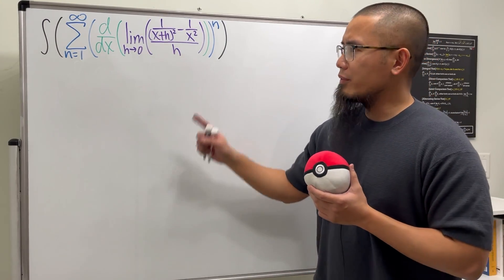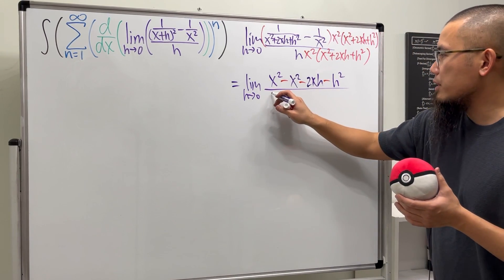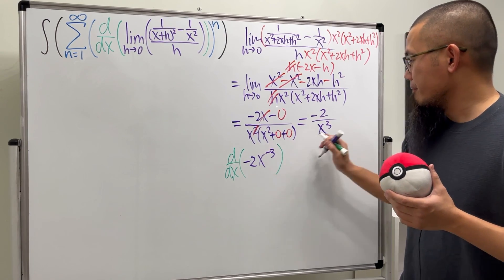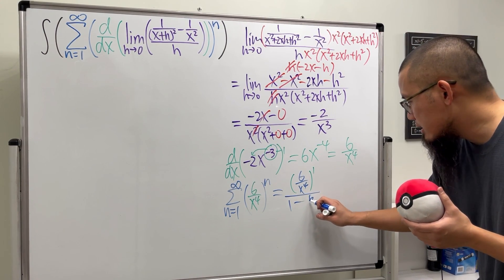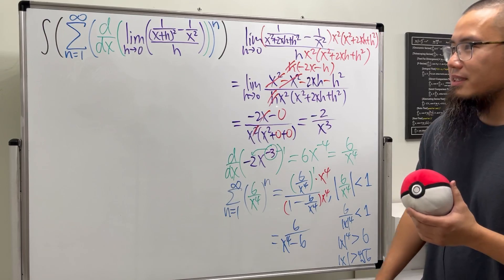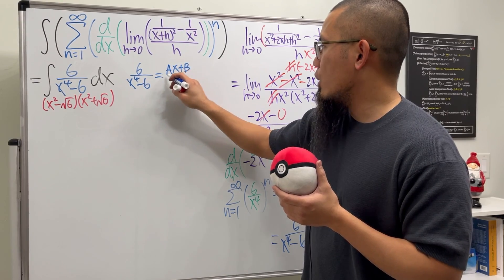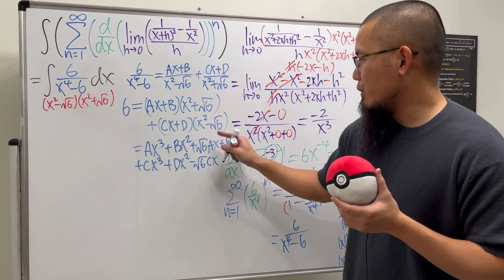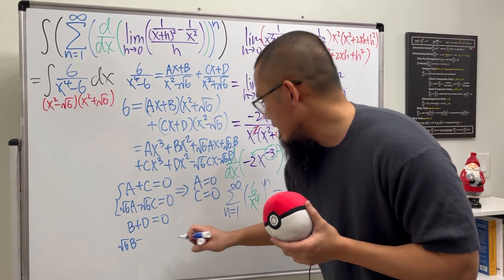my all-in-one calculus question (uncut)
Here's another all-in-one ultimate calculus question that I came up with! We have the first principle limit definition of derivative of 1/x^2, then the power rule, followed by an infinite geometric series and we will end with an integral with partial fraction decompositions. This is an integral of an infinite series of the derivative of the limit of a difference quotient! I would say this is an ultimate calculus question for the final exam! Free feel to use this for your class if you are also a calculus teacher!

If you like this video, then you should watch this video next: "when d/dx(x^2) becomes the hardest question on your calculus final"

0:00 limit definition of derivative of 1/x^2
2:20 derivative by using the power rule
2:58 infinite geometric series
5:17 partial fraction decomposition with quadratic denominators
10:54 the actual integration
14:12 integral of 1/(1-x^2) is coth^-1(x) when abs(x) is greater than 1
16:16 WOW!
17:18 Check out Brilliant

Equipment:
Skorj Olafsen     Riley Faison     Rolf Waefler     Andrew     Jack Ingham     P Dwag     Jason          Kevin Davis     Franco Tejero     Klasseh Khornate     Richard Payne     Witek Mozga     Brandon Smith     Jan Lukas Kiermeyer     Ralph Sato     Kischel Nair     Carsten Milkau     Keith Kevelson     Christoph Hipp     Witness     Forest Roberts     Abd-alijaleel Laraki     Anthony Bruent-Bessette     Samuel Gronwold     Tyler Bennett     christopher careta         Troy R      Katy     Lap C     Niltiac, Stealer of Souls